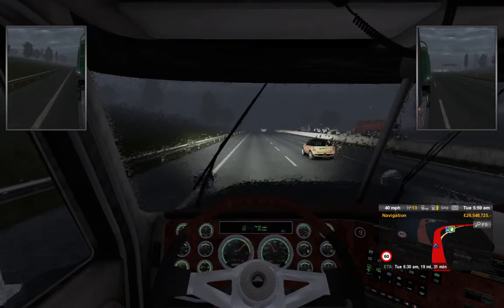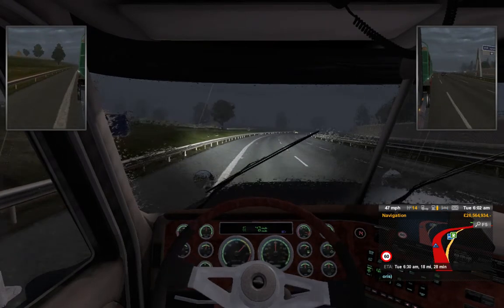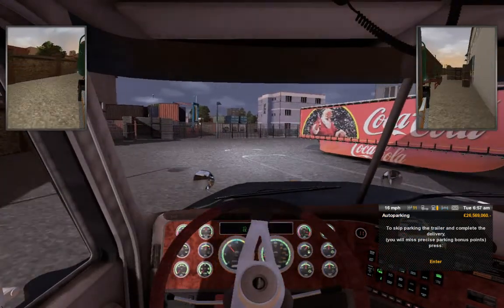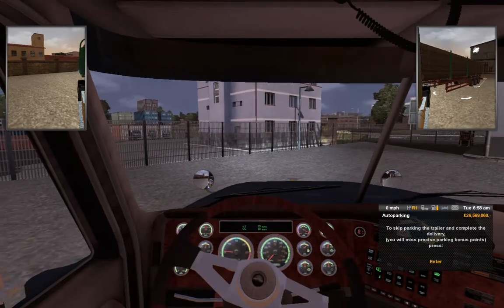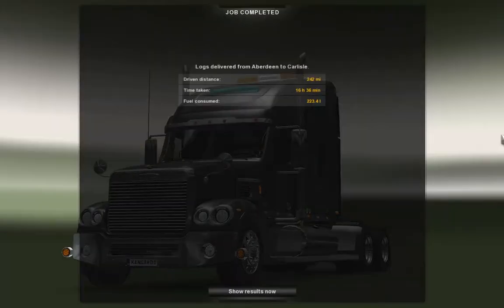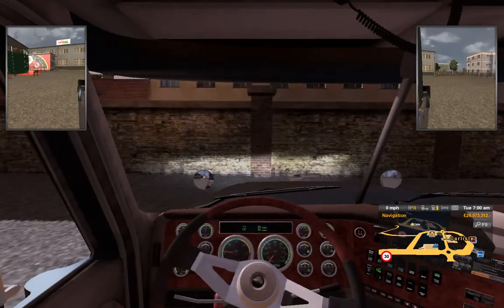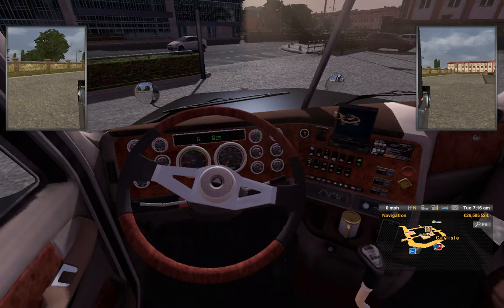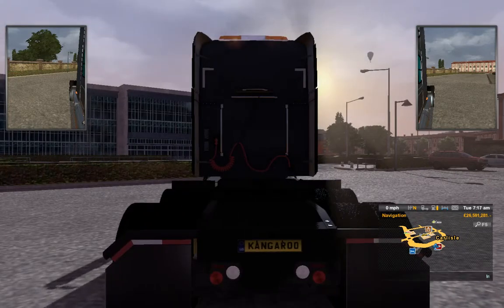Review Of the Freightliner Coronado v 1.0 on ETS 2 - Part 2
Hi Everyone on Youtube! This is a Mod reviews of the Freightliner Coronado v 1.0 and they have improved things, but at the same time they haven't, So why not check this video out to see what my views were on it! - This is a two part video and this is the first part.

I am not liable if you damage your game when downloading or using mods. - ALWAYS backup your Euro truck Simulator 2 files somewhere safe!

Also I have a few websites that might be of interest to you:

Kangarooreviews2014